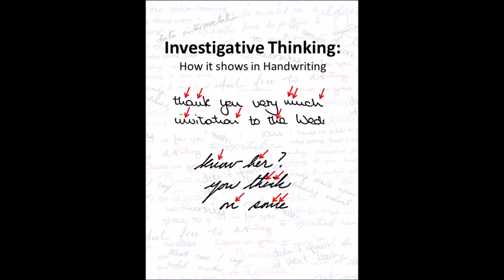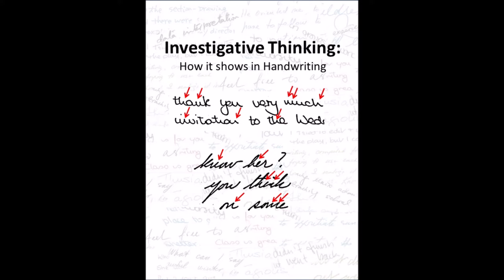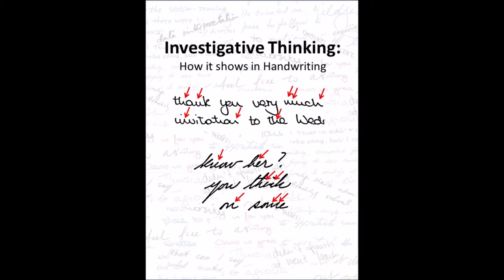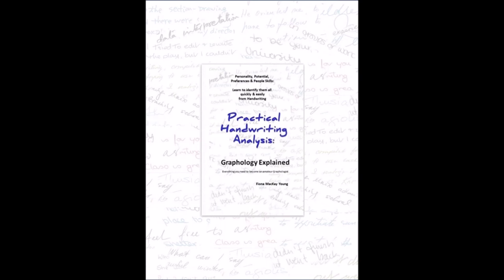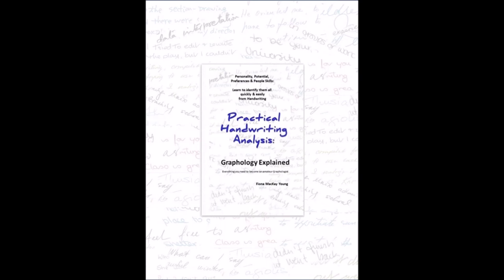Investigative Thinking & how it shows in Handwriting (Graphology)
The trait of Investigative thinking is a very useful one to have. This video shows how to identify it from handwriting.